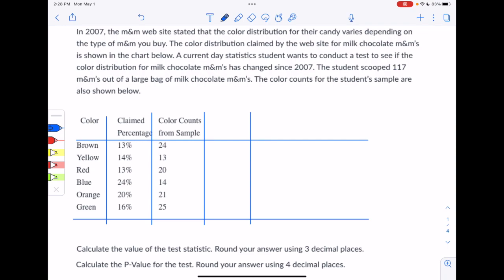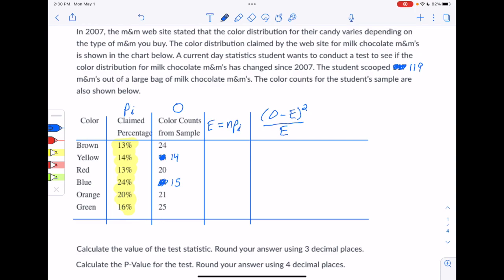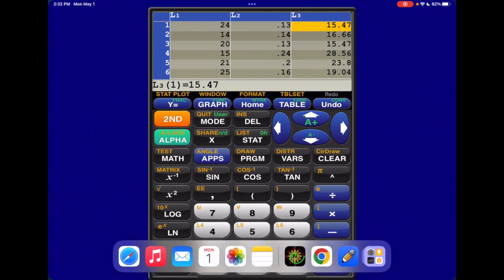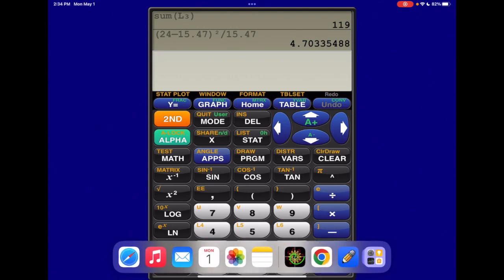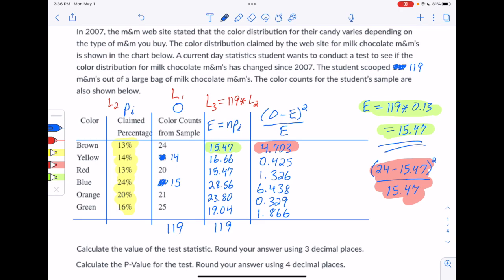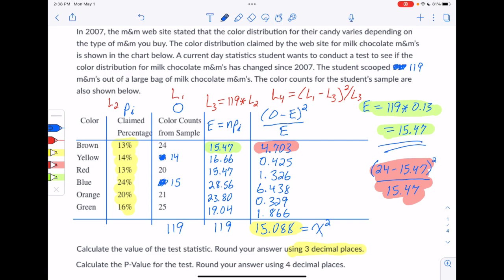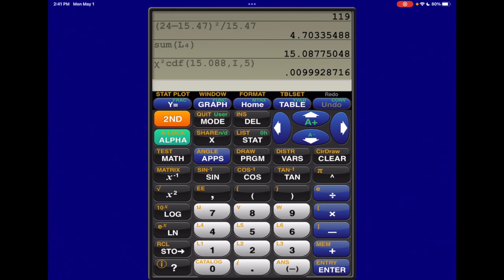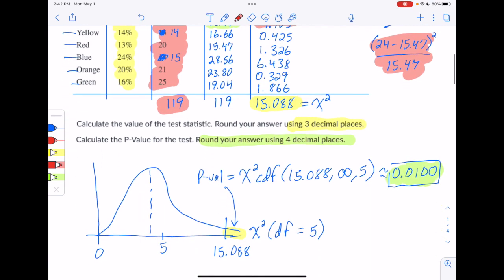MTH 43 HW Quiz 10-2-10 (Also includes Q11)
This video provides help for Question 10 from HW Quiz 10.2 (Also, goes on to show the work for Q11 as well).